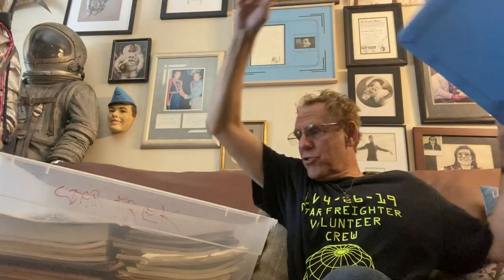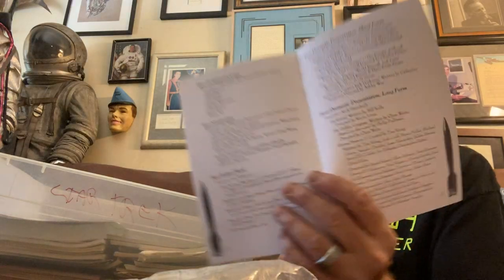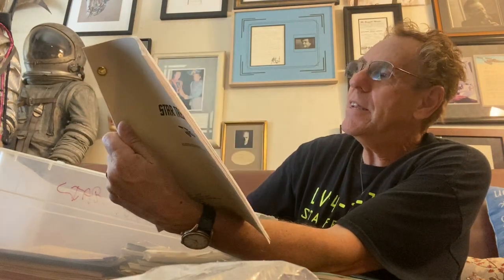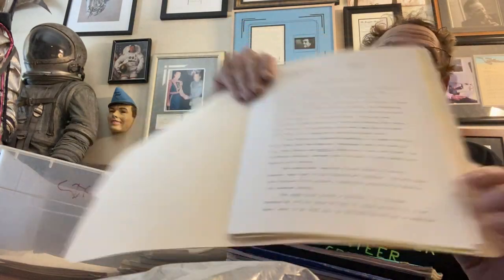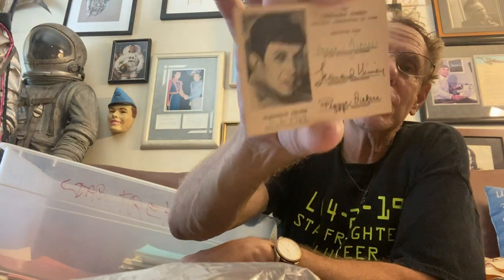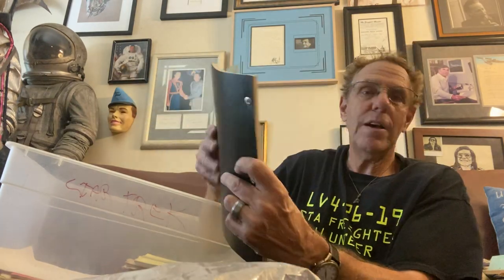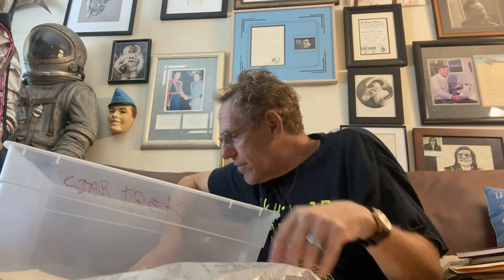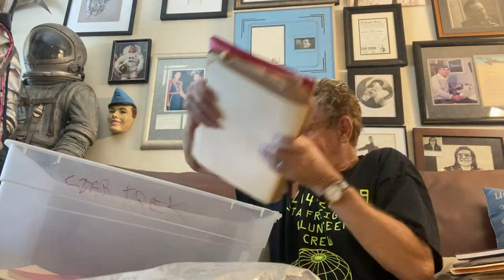Get Your Star Trek Crate Now!